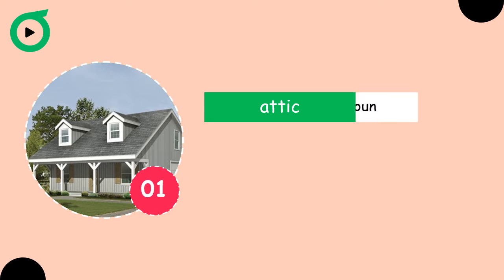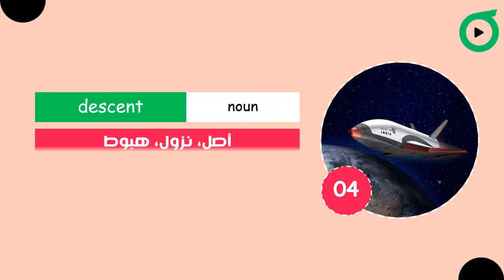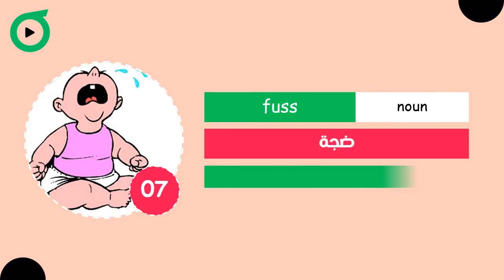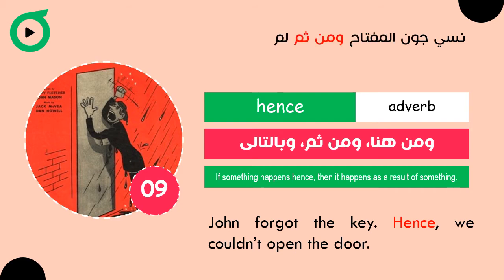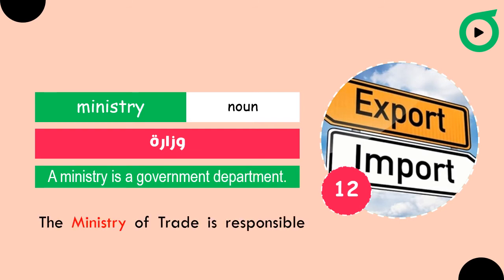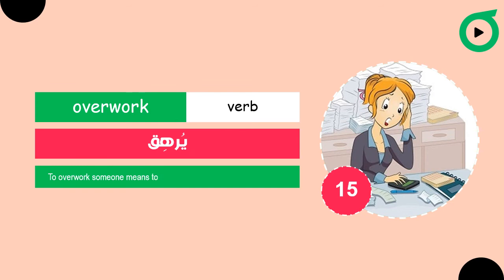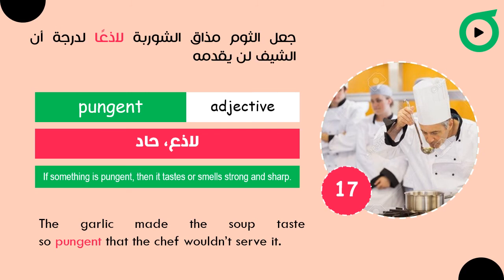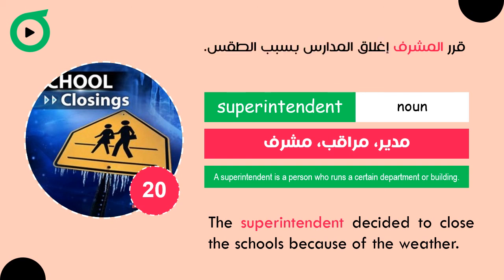Unit 04 | Book 6 | 4000 Essential English Words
الوحدة 04 من الكتاب 6 ضمن مجموعة كتب 4000 كلمة انجليزي
Unit 04 | Book 6 | 4000 Essential English Words مترجم عربي فيديو و pdf
فى هذا الدرس ستتعلم 20 كلمة إنجليزية جديدة يستخدمها أهل اللغة بإستمرار فى معاملاتهم اليومية بأسلوب شيق وبسيط حيث يتم تقديم كل كلمة مفردة على حدة بالأسلوب التالي
صورة معبرة عن معنى الكلمة
نطق الكلمة باللهجة الأمريكية مع ظهور كتابتها
تكرار نطق الكلمة مع ايضاح نوعها من حيث إذا كانت  ( فعل او اسم او صفة او حال او حرف جر)
وصف الكلمة وتعريف معناها باللغة الانجليزية من خلال جملة بسيطة تشرح المعنى
عرض ترجمة الكلمة المستهدفة باللغة العربية بشكل متعدد المفردات ضمن سياق تعاليم سلسلة كتب  4000 Essential English Words
عرض الكلمة المستهدفة فى مثال ونطق جملة المثال باللهجة الأمريكية الصحيحة
ترجمة المثال من اللغة الانجليزية الى العربية مع تكرار نطق المثال كامل باللغة الانجليزية باللهجة الأمريكية
للحصول على شهادة معتمدة ذاكر الكورس على منصة تيرا كورسيز من خلال الرابط التالى
كلمات الوحدة